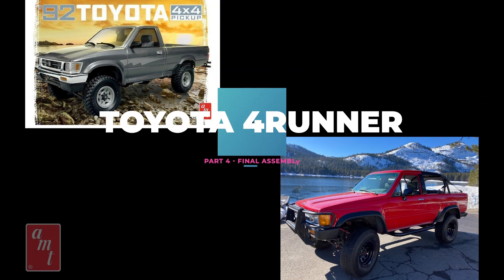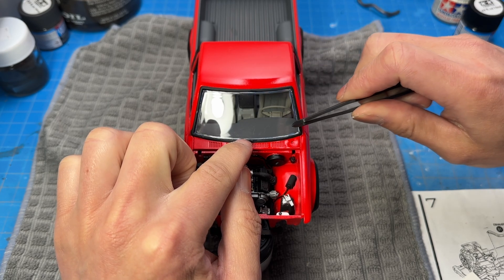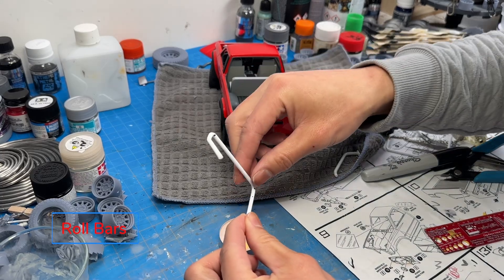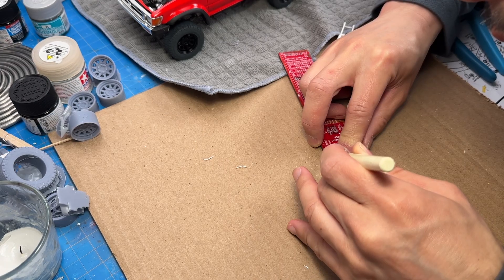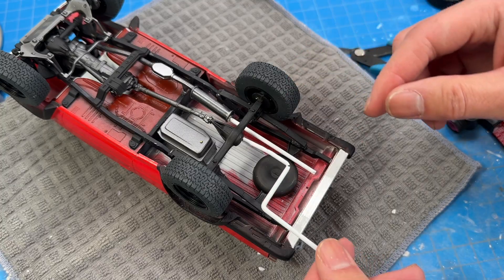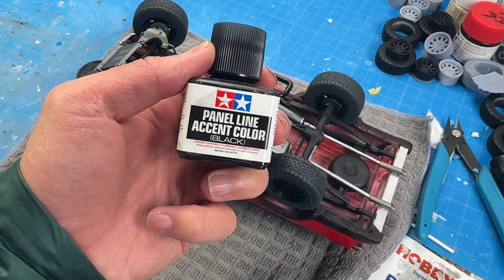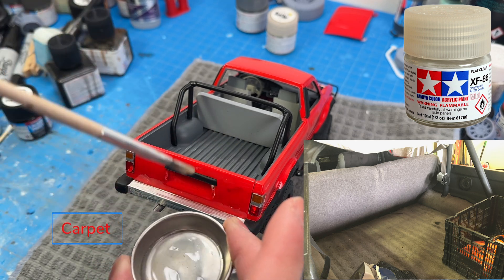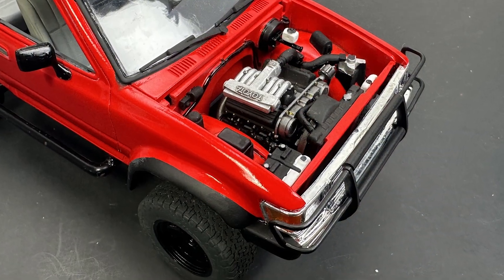2-Year Build Finished! TOYOTA Pickup Conversion to 4Runner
I finally finish my First Gen Toyota 4Runner build! I turned an AMT Toyota 4x4 Pickup model kit into my Brother in law's 1st Gen 4Runner. This build which involved lots of scratch-building and 3D-printing took over 1-1/2 years!

Contents:
00:00 Intro
00:26 Assembly
01:07 Lifted Suspension
01:40 3D-printed Wheels
01:53 Roll Bars
02:28 Brush Guard
03:13 Rock Sliders
03:33 Dual Exhaust
04:50 Weathering
05:37 Carpet
06:13 Polish
06:21 Metal Stickers
06:39 Finale